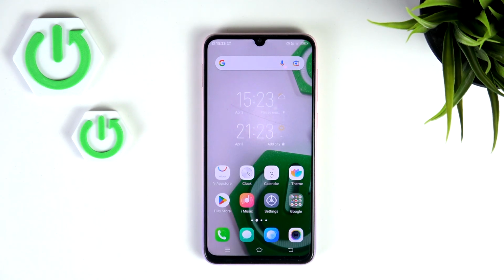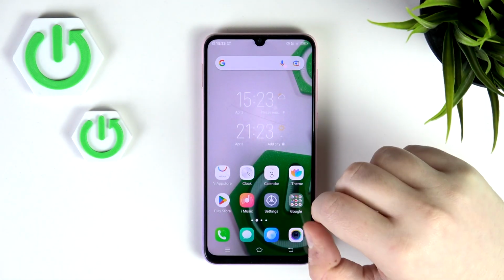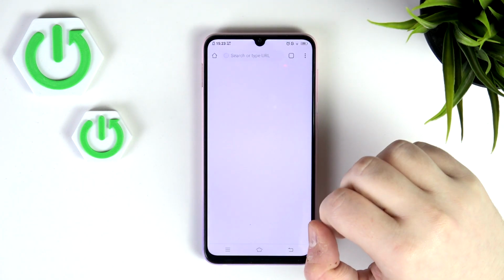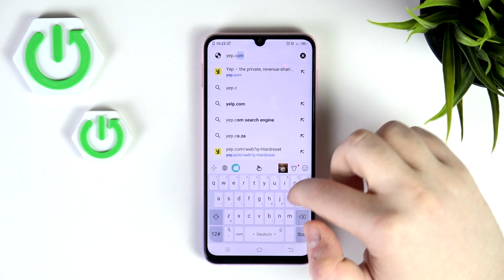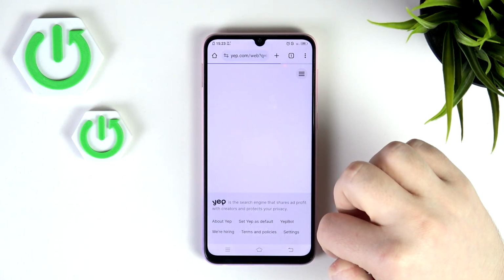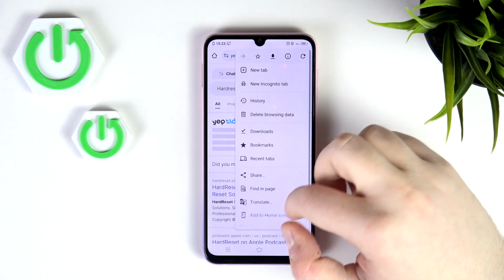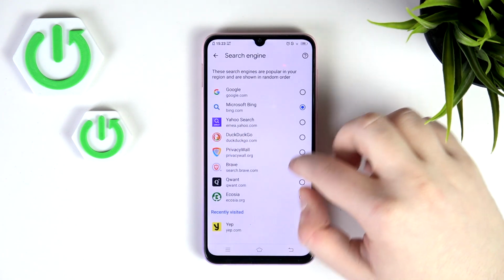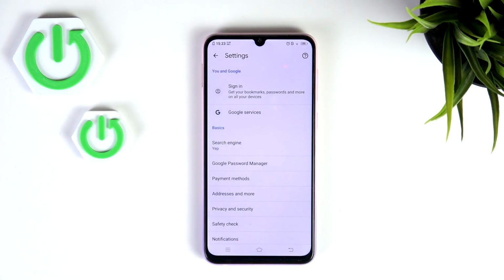Vivo Y95 - How to Change Search Engine to Custom One? | Customize Search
Hi there! Changing the search engine to a custom one on your Vivo Y95 lets you tailor your browsing experience. Learn how to switch to your preferred search engine with this simple tutorial! This tweak can make your searches more efficient and personalized.

How to change search engine on Vivo Y95?
How to customize search on Vivo Y95?
Can you change the search engine on Vivo Y95?